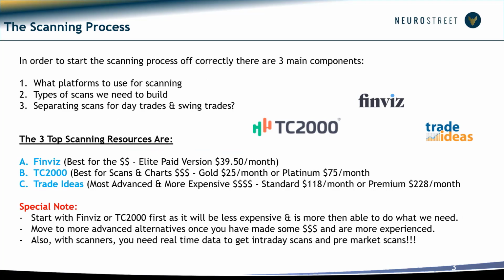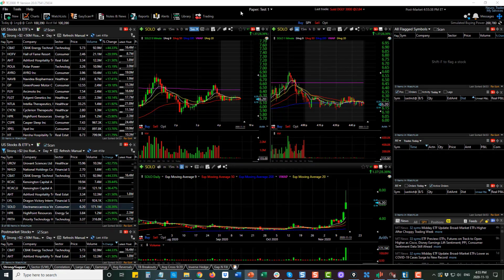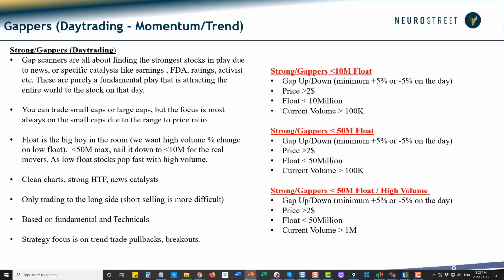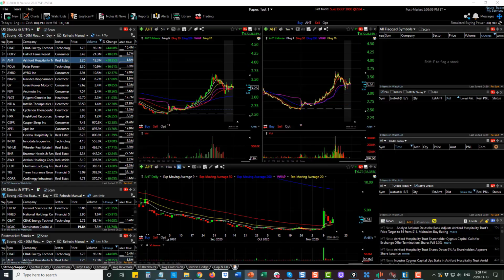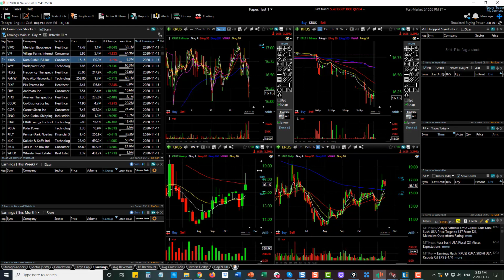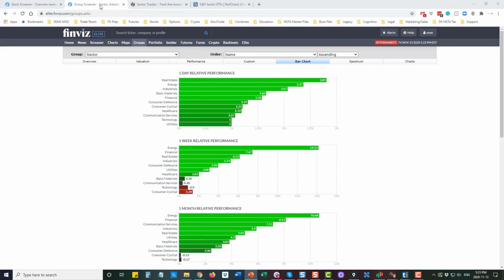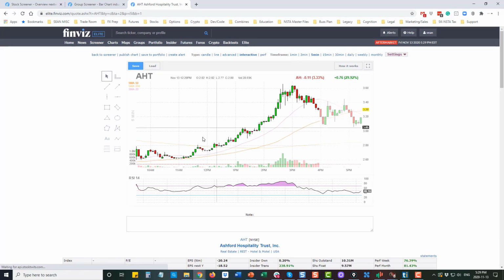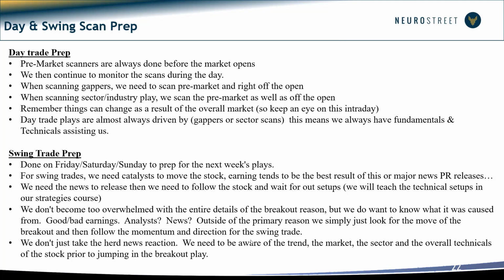Watchlists Scanning TC2000 and Trade Ideas for Big Trades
I bet you're wanting to know how to find and scan the market for the best trades?

On top of this, I'm sure you're wondering how all the best traders know what stock to trade before the market opens and also what markets offer the best probability of success?

With my pre built - step by step scanning parameters you will never have to worry about finding winning trades again.  Our custom scans will not only find the best trades, we're going to show you how to build a custom watchlist for both day trading and swing trading the markets.

Here are the key points we will be focusing on today:

1 - Building a custom watchlist of hot stocks
2 - The scanning process & platforms we prefer
3 - How to configure your watchlists for easy trading
4 - The top 3 scans that produce 90% of all our winning trades
5 - How to scan for day trades and swing trades

Now that I've shown you the key steps we use to position ourselves as a professional trader, I've created an ebook that maps out all this in detail so you can follow along and watch this video again and make sure you're ahead of the game!

Because if you liked this video, these will add a ton more info on the subject and give you deep dive training on how to master the stock market for good!